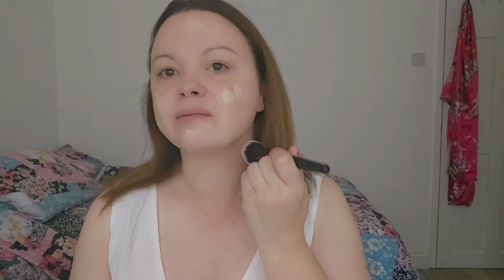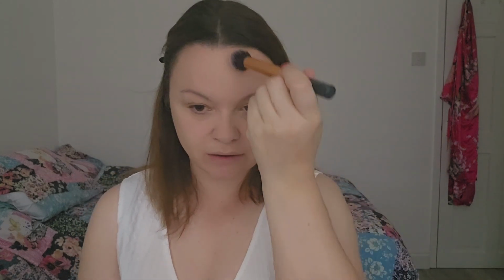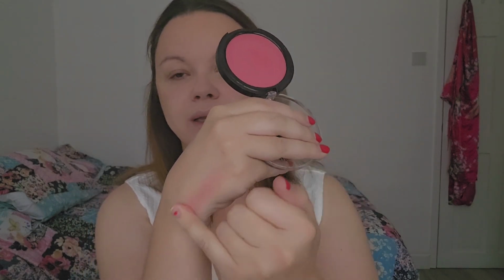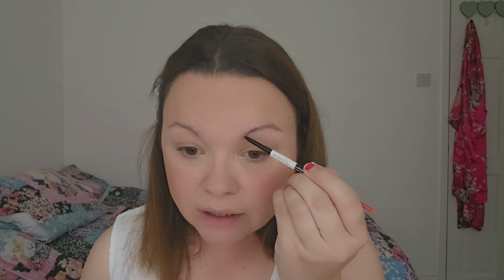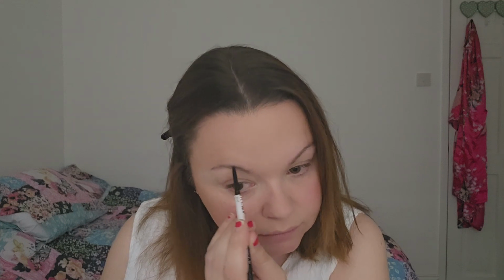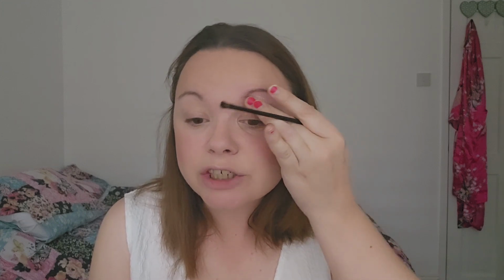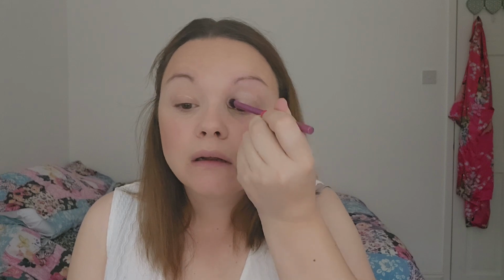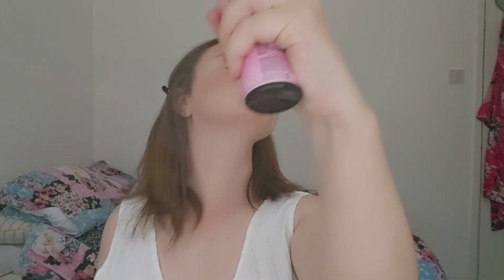Rimmel review and Demo & chit chat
Hi Guys

Welcome to the next video,  grab your favourite beverage ☕️ or snack . Everything I put on today is Rimmel some favourites and some products I'm just trying for the first time .

Before I go into what I like , I will say Rimmel are an amazing brand that are super affordable and have high quality ingredients.

One of my favourites is the Rimmel Foundation SPF 20, with 2% niocenamide and hydrolonic acid it's stays all day with no touch ups needed.

I absolutely loved the Rimmel concealer in 'The Multi Tasker' it's a lovely consistency and easily blendable .

 I have to say I wasn't a fan of the Thrill Seeker Mascara the brush was a good idea with the different length in the bristles , however the consistency of the mascara was quite thick and stuck to the brush which then clumped the lashes together,  I was able to fix it with a disposable wand

I also try several other Rimmel products which I share my opinion on .

❤️ I also talk about some loses in my life and how I've felt in the past compared to now